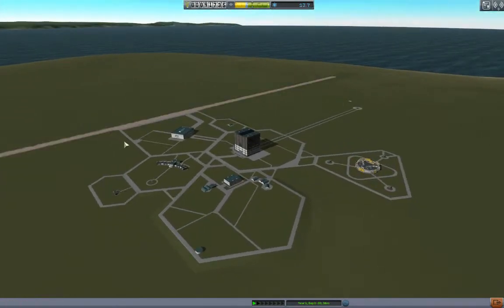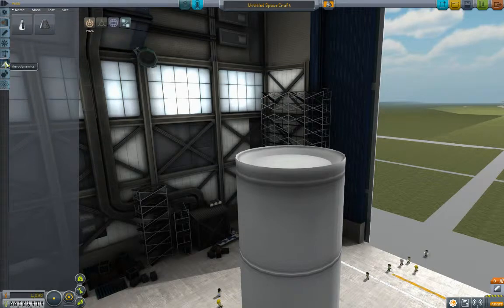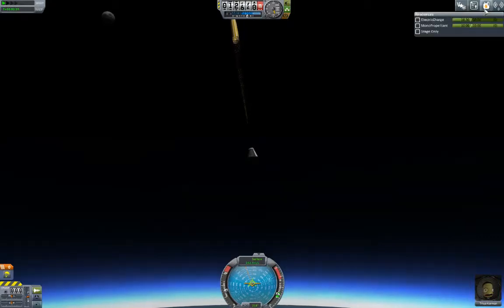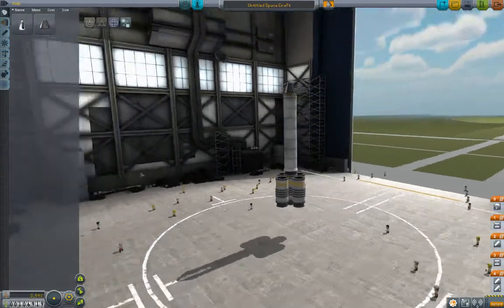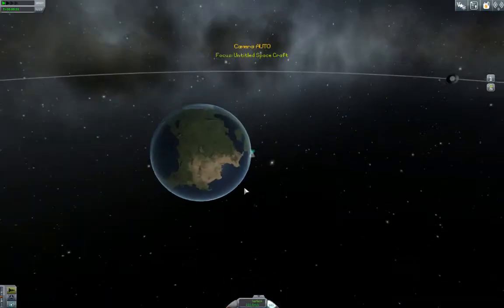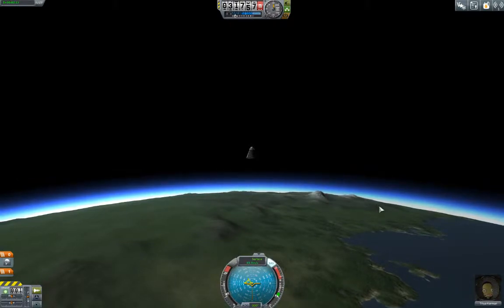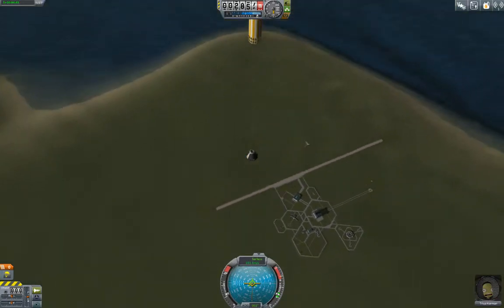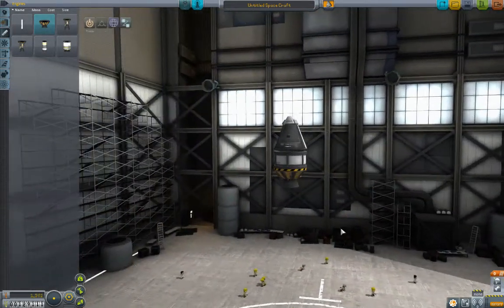Let's Play: Kerbal Space Program 1.0, Part 004: Derpy Mission Issues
Lesson learned with Murphy's law of selection: When you think you are clicking on the right mission in the list... you aren't..